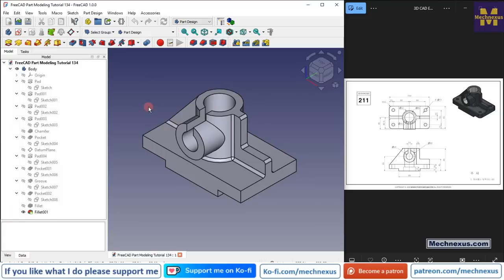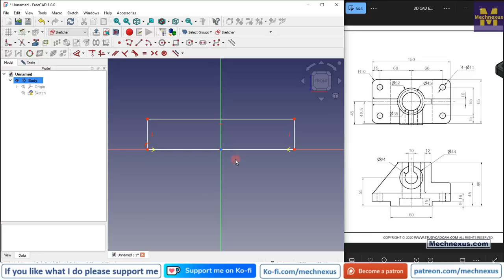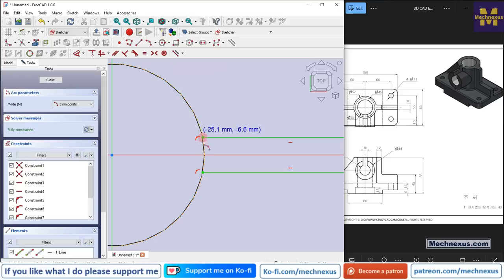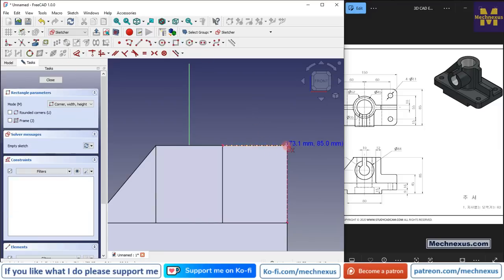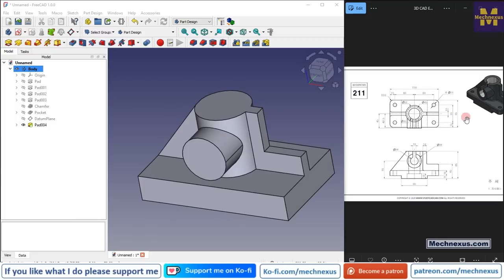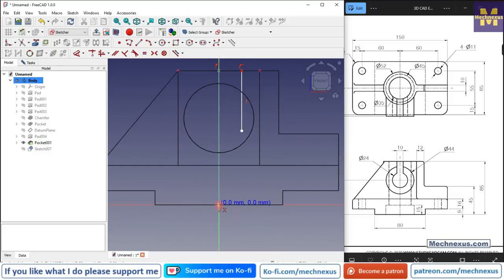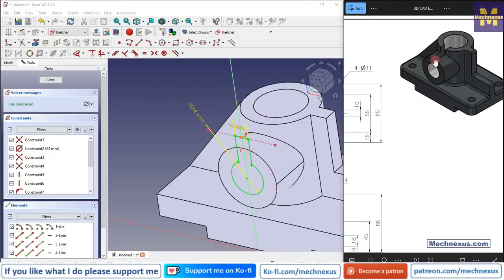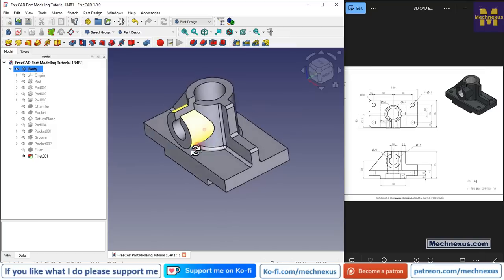Model Actuator Mount in FreeCAD | FreeCAD Tutorial | 3D Modeling Tutorial | FreeCAD Community